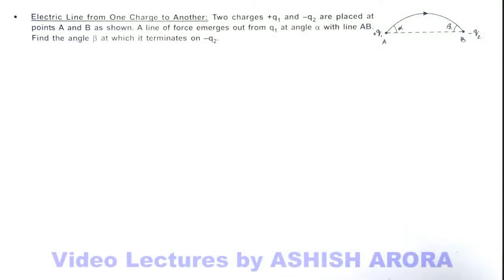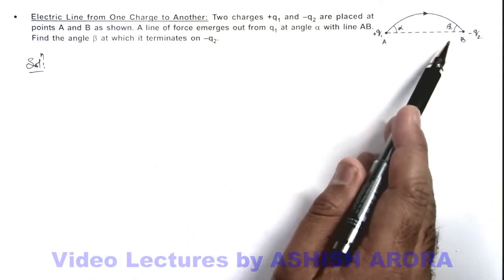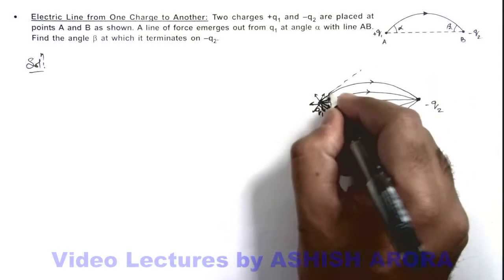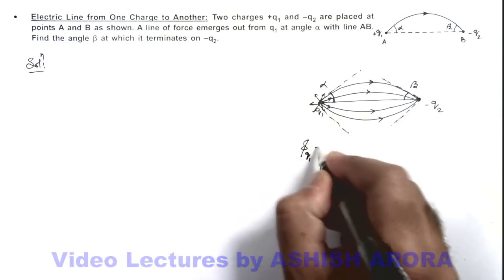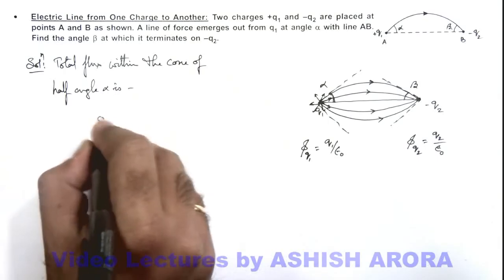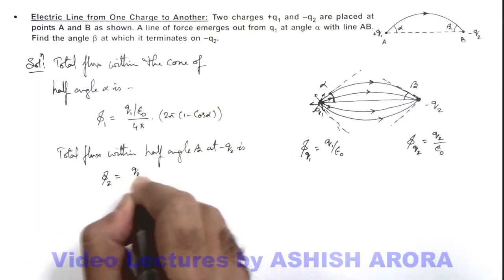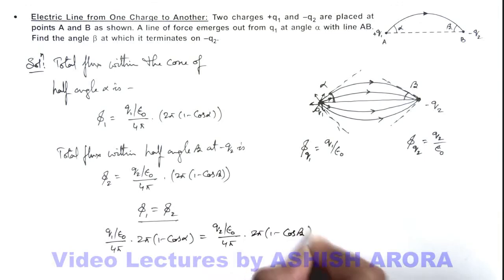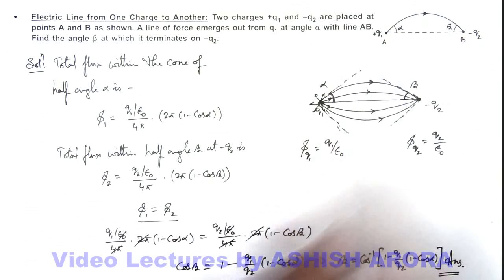12. Advance Illustration | Electric Force & Electric Field |Electric Line from One Charge to Another